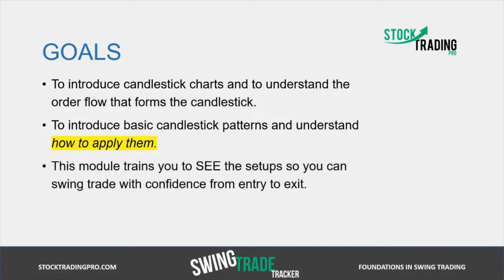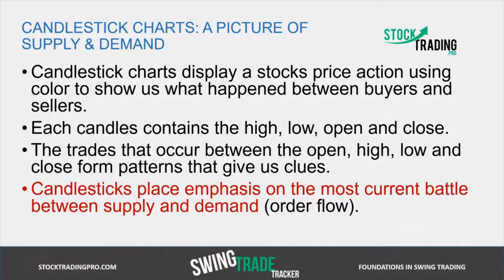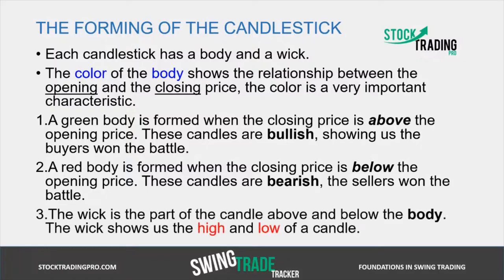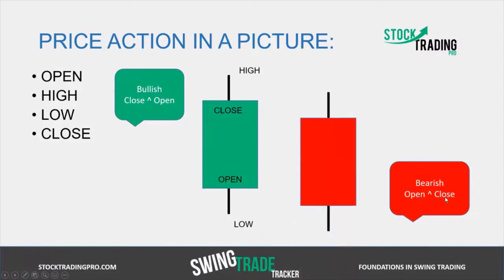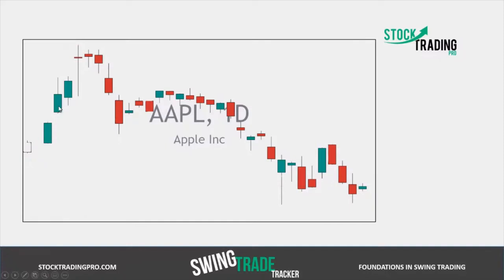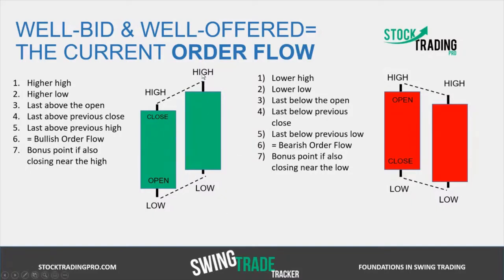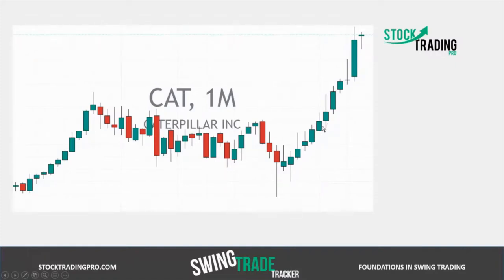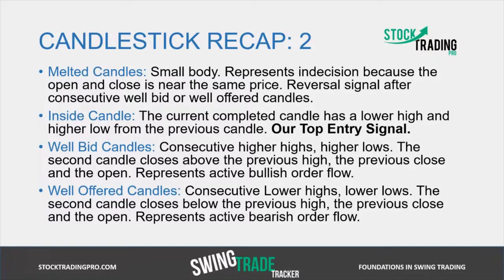Candlestick Patterns Revealed: Read Order Flow Like a Pro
CANDLESTICK ANALYSIS AND CANDLESTICK PATTERNS FOR BEGINNERS. In today's video we teach the basics of candlestick analysis so that you can recognize the candlestick patterns that offer the greatest potential for profitable trades. Candlestick analysis has hundreds of different chart patterns, in this video we break them down to the only four you need.

I. Introduction (0:00 - 1:15)

Overview of the video's purpose and what will be covered

II. Goals of the Module (1:16 - 2:27)

Introduce candlestick charts and order flow
Explain basic candlestick patterns
Train viewers to identify setups for swing trading

III. Understanding Candlestick Charts (2:28 - 5:19)

Candlesticks represent supply and demand
Components of a candlestick (body, wick, color)
Candlestick charts across different time frames

IV. Candlestick Patterns (5:20 - 19:35)

Energy candlesticks (bullish and bearish)
Melted candlesticks (indecision)
Inside candlesticks (pause in price action)
Well-bid and well-offered candlesticks (bullish and bearish order flow)
Bullish and bearish U-turns (short-term reversals)
Order flow in multiple time frames

V. Recap and Examples (19:36 - 25:17)

Summary of candlestick patterns
Examples of patterns in different stocks (Apple, PayPal, Caterpillar, Goldman Sachs)
Importance of combining order flow across time frames

SEO-optimized summaries for each main section:

I. Introduction:
Discover the only candlestick patterns you need to understand smart money activity in the stock market. This video provides a comprehensive guide to reading candlestick charts, spotting buying and selling pressure, and making profitable trading decisions with confidence.

II. Goals of the Module:
Learn to introduce candlestick charts, understand order flow (buying and selling pressure), identify basic candlestick patterns, and train yourself to spot swing trading setups. This module equips you with the foundation for reading charts like a pro and capitalizing on high-probability trade ideas.

III. Understanding Candlestick Charts:
Candlestick charts offer a visual representation of supply and demand in the stock market. Understand the components of a candlestick (body, wick, color) and how they reflect the interaction between buyers and sellers. Explore candlestick charts across different time frames (1-minute, daily, weekly, monthly) and their significance for active traders.

IV. Candlestick Patterns:
Dive into the most critical candlestick patterns for identifying smart money activity. Learn to recognize energy candlesticks (bullish and bearish), melted candlesticks (indecision), inside candlesticks (pause in price action), well-bid and well-offered candlesticks (bullish and bearish order flow), and bullish/bearish U-turns (short-term reversals). Discover how to combine order flow across multiple time frames for high-probability trade setups.

V. Recap and Examples:
Reinforce your understanding of candlestick patterns with a comprehensive recap and real-world examples from stocks like Apple, PayPal, Caterpillar, and Goldman Sachs. See how combining order flow across time frames (monthly, weekly, daily, intraday) can stack the odds in your favor for successful swing trading.

💰Pete Renzulli | Stock Trading Pro 💰
Join us Monday's 7:30 AM: Stocks For Breakfast

Stock Trading Pro and Pete Renzulli may receive compensation for recommending these high-quality products and services from these 3rd-parties that we trust.

These YouTube stock market live stream videos are for financial education purposes. It's up to you to consult your financial advisor to make the final decision before you decide which stocks to buy